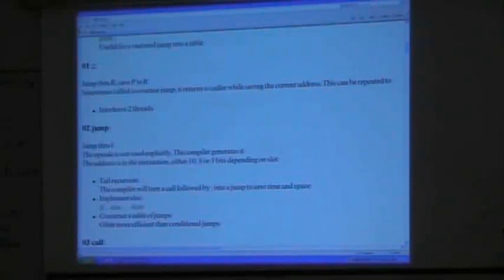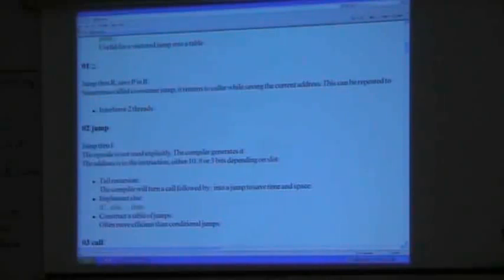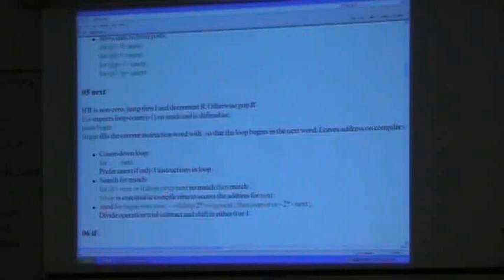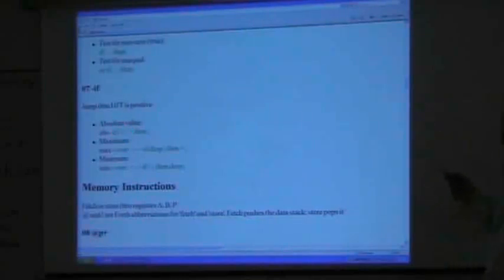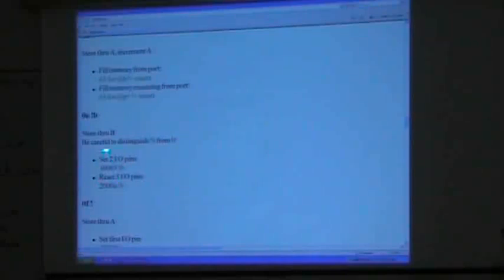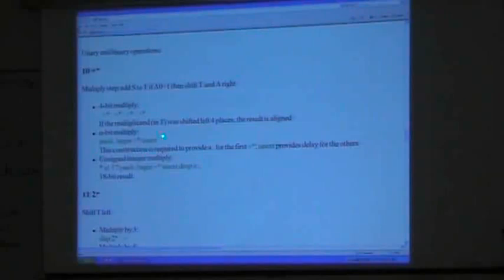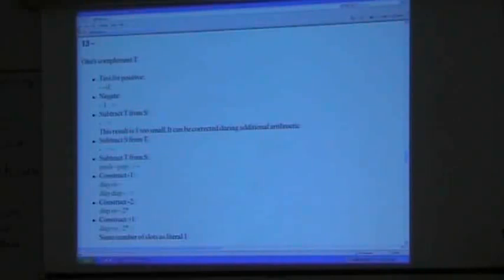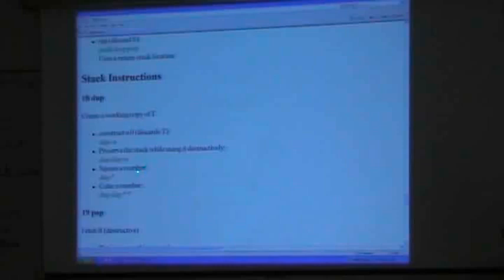Forth Day 2008 - Fireside Chat